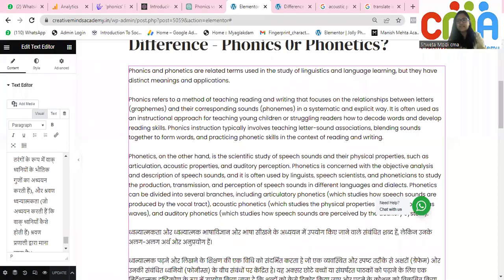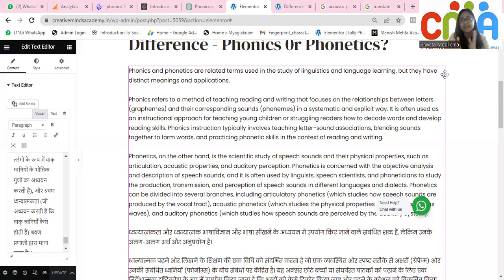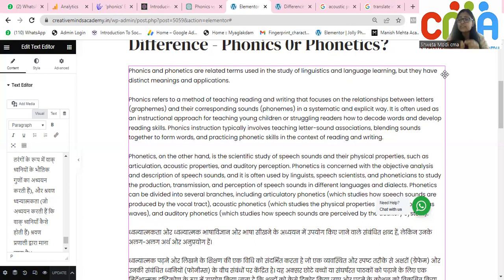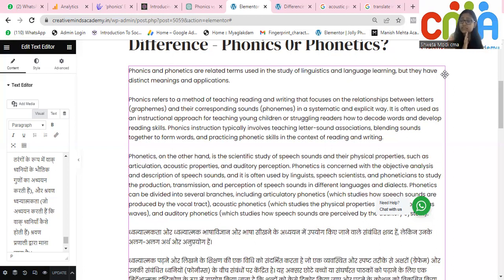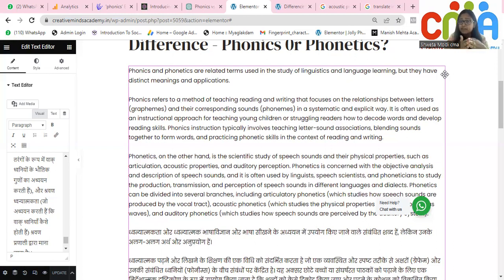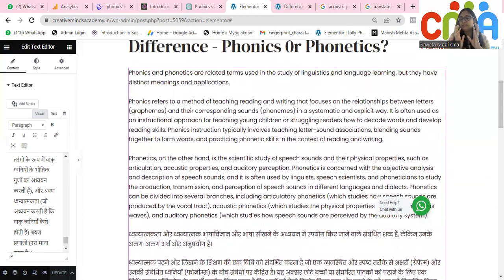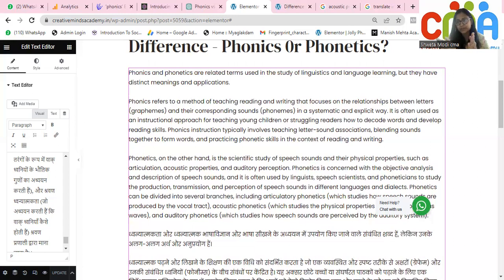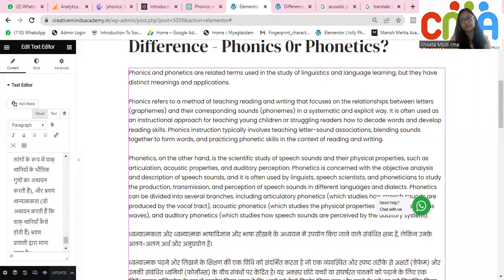Difference between Phonics and Phonetics | Jolly Phonics | Jolly Grammar | Online Classes | Reading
Teacher Training Course Details
Abacus, Vedic math, Rubik's Cube, Handwriting, Calligraphy, Jolly Phonics, Jolly Grammar, Jolly English, Story Telling, Mnemonics, many more